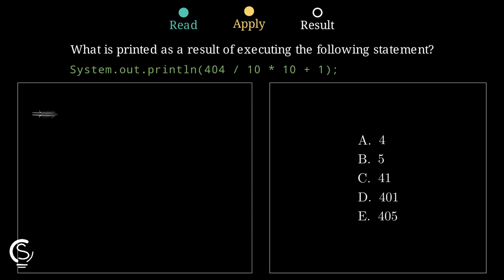2021 AP CSA MCQ Question 18 - Java Integer Division and Precedence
Detailed step-by-step solution for the 2021 AP Computer Science A MCQ Question 18 focusing on Java Integer Division and Precedence. In this video, we solve the following problem: What is printed as a result of executing the statement System.out.println(404 / 10 * 10 + 1)? We break down the order of operations, specifically how integer division truncates the decimal part before multiplication and addition are applied. Want more AP practice?